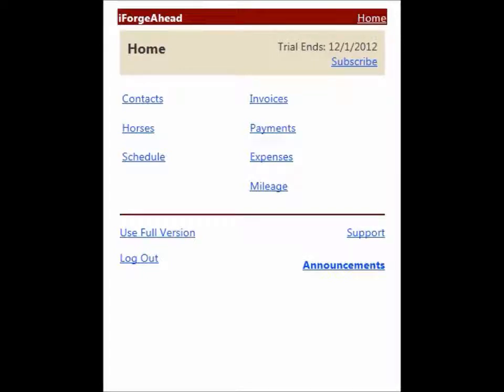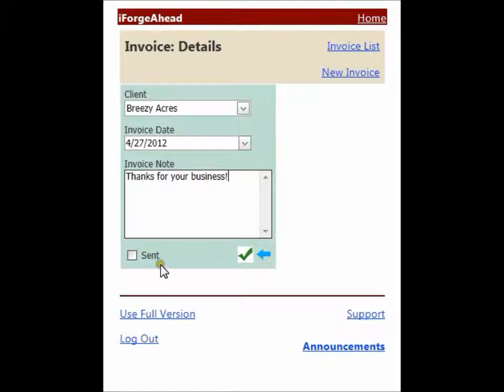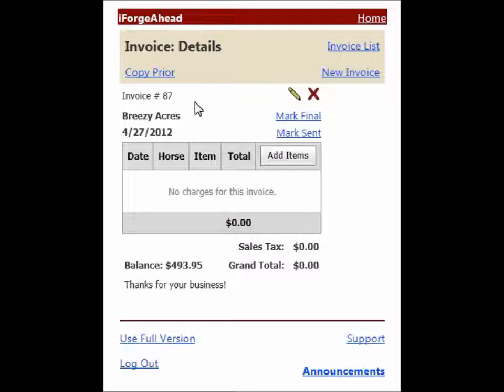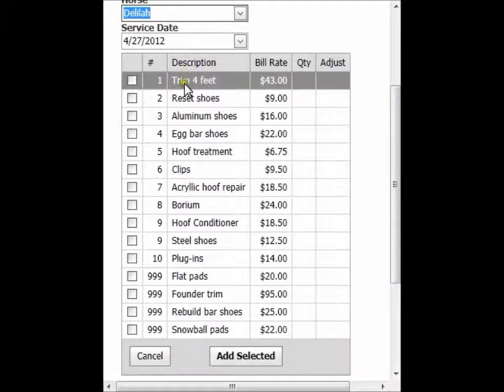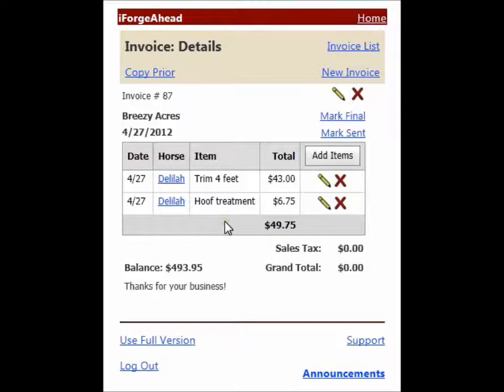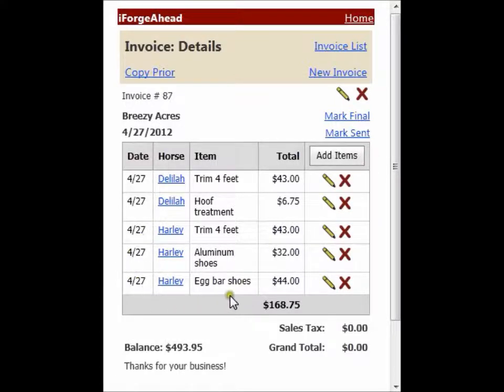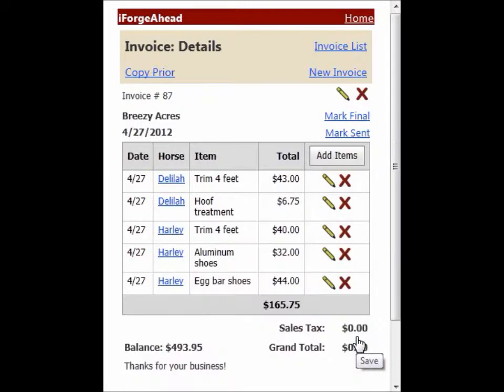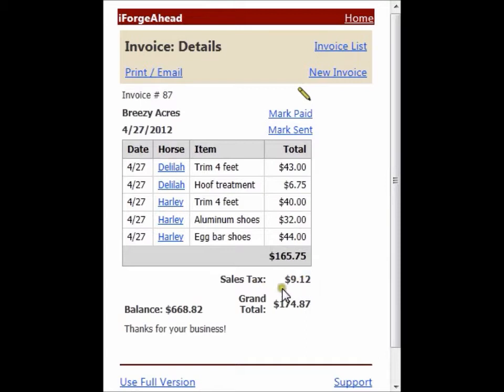iForgeAhead -- Add an Invoice (mobile)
This tutorial demonstrates creating a new invoice in the mobile side of iForgeAhead.